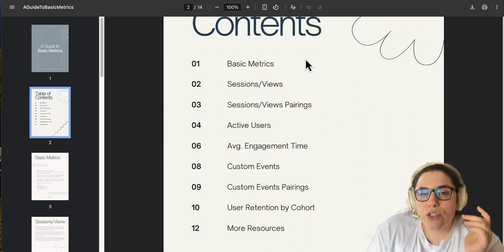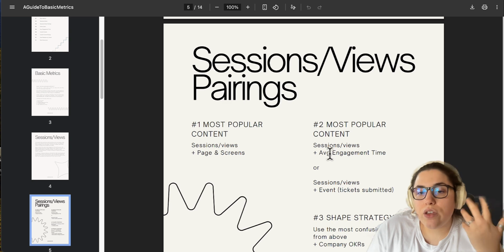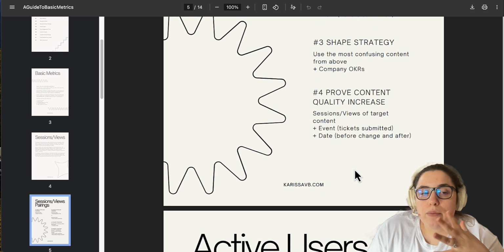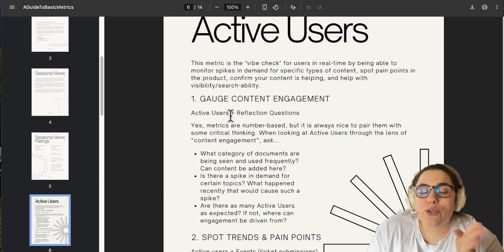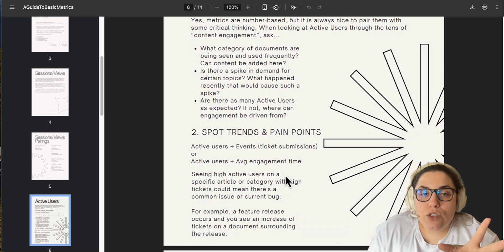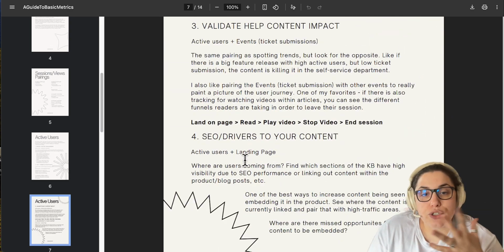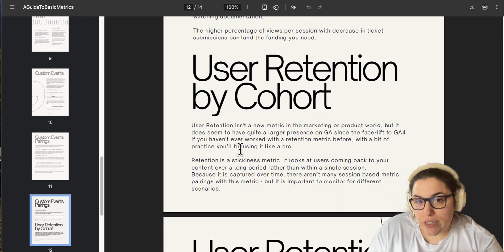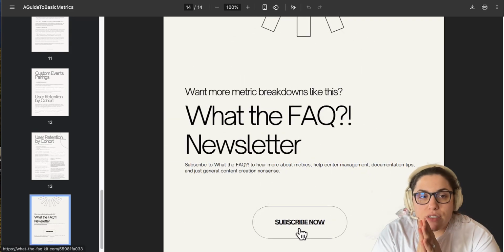Track the these Basic Help Center Metrics | Get the Free PDF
Want to know which metrics actually matter for your help center? In this video, I walk you through the newest FREE PDF guide from my last few newsletters, that breaks down the top metrics you need to track to improve your support experience.

Whether you're using Zendesk, Intercom, Freshdesk, or another platform, these metrics will help you understand performance and uncover improvement opportunities.